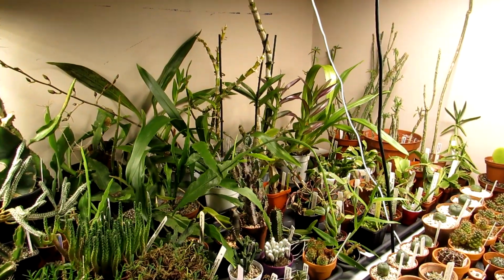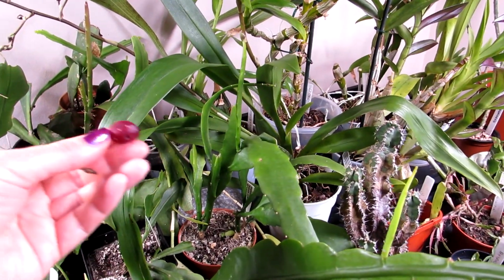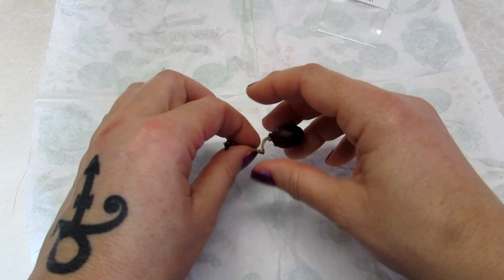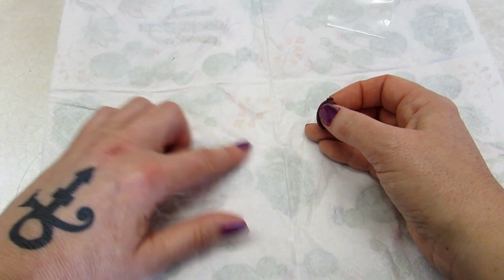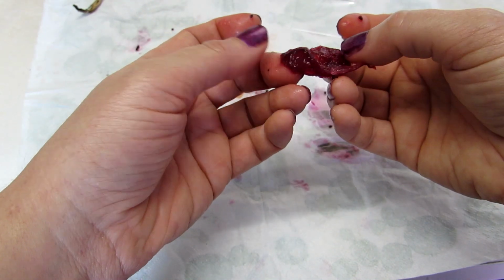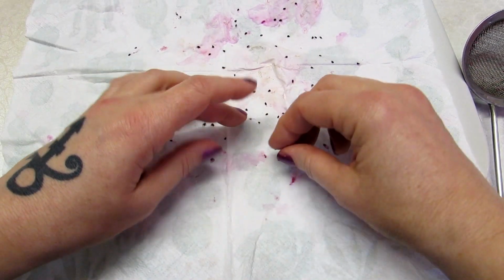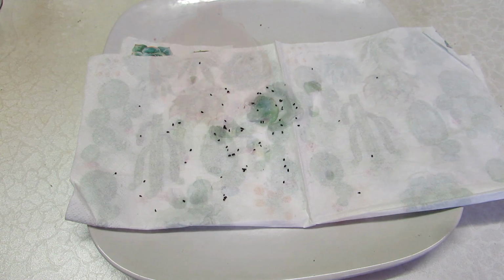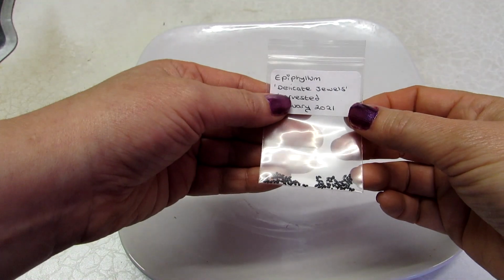Harvesting Cactus Seed from my Epiphyllum 'Delicate Jewels' Orchid Cactus